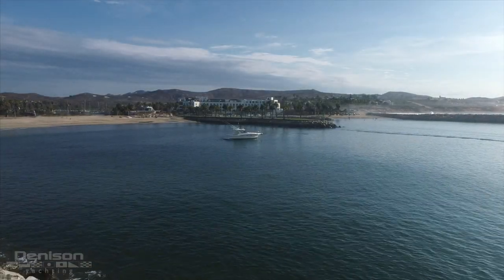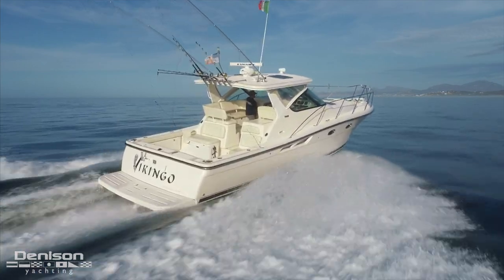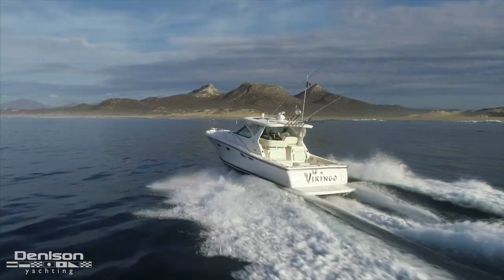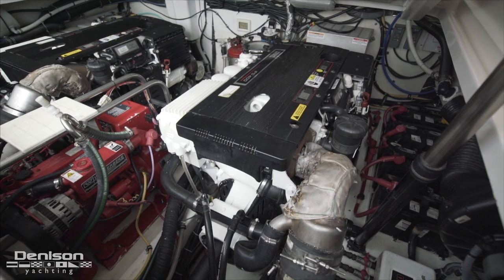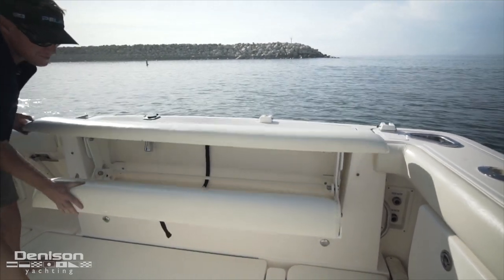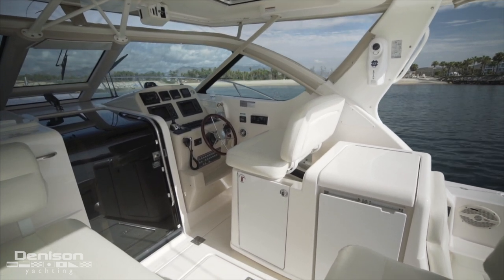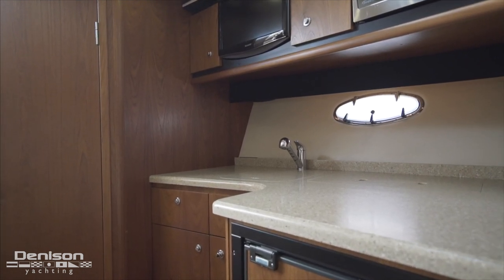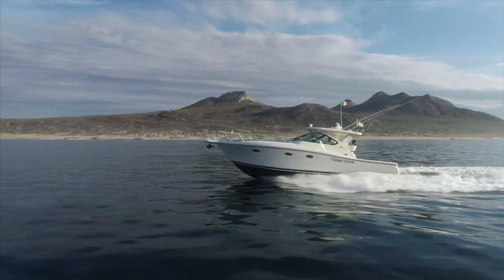Tiara 36 Open 2010 [$229,000]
Yacht: 36 Tiara 2010
Location: Cabo San Lucas, Mexico
Asking Price: $229,000
Yacht Broker: Matthew Stropes

'Viking" is a beautiful Tiara 3600 Open 2010 that has been maintained with an open checkbook by her second owner. This boat offers it all: very well equipped for fishing, diving, and entertaining platform with the added convenience of a joystick.
Not only does her IPS system offer superior maneuverability to conventional straight shafts, but also much better efficiency. Her twin Volvo IPS500's offer a 27 knot cruise at 2900 RPM burning 25 gph (1mpg+), and a top speed of 35 knots.